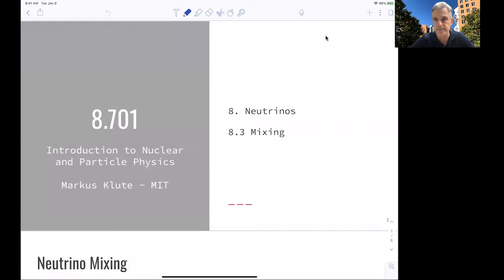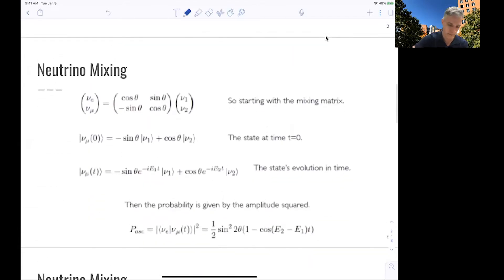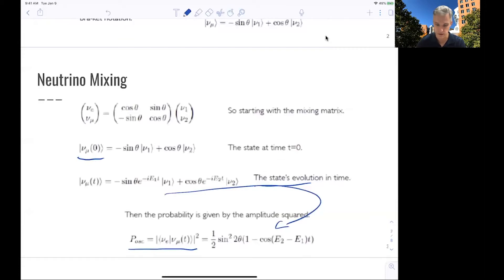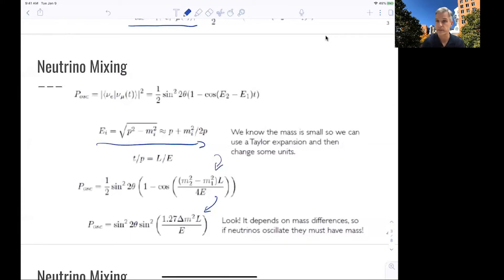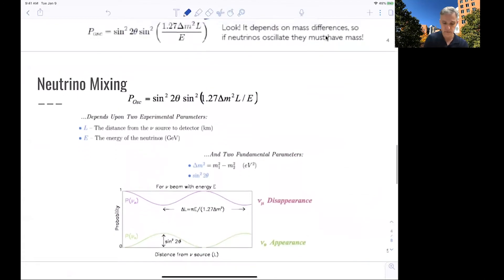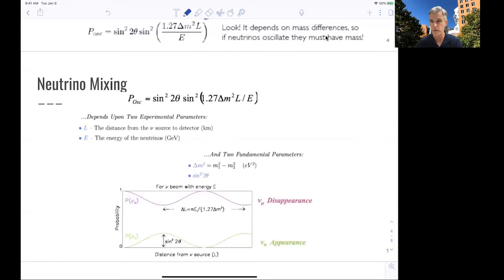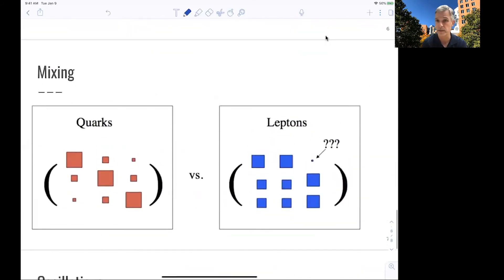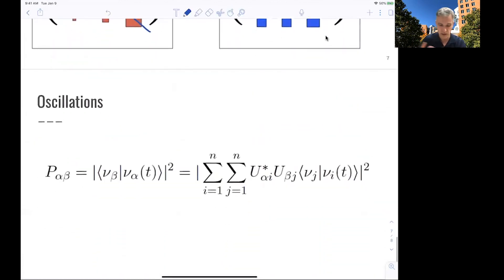L8.3 Neutrino Physics: Mixing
As neutrinos are massive, they mix and oscillate.